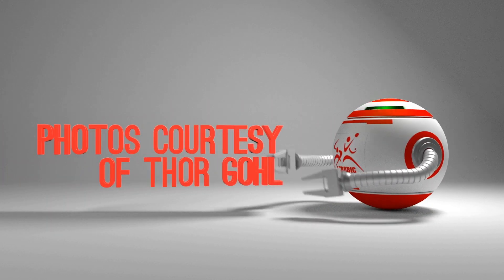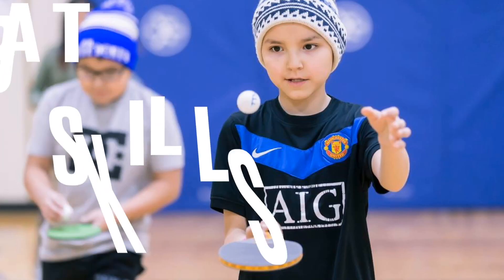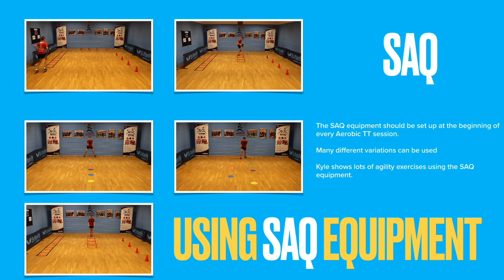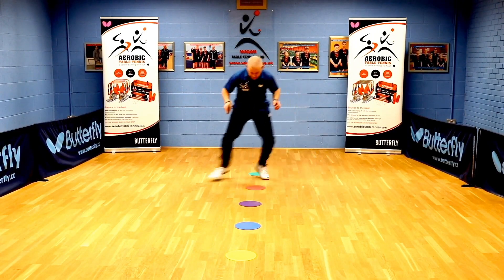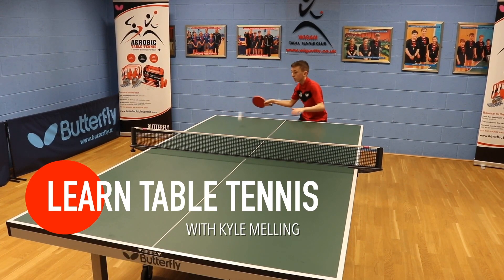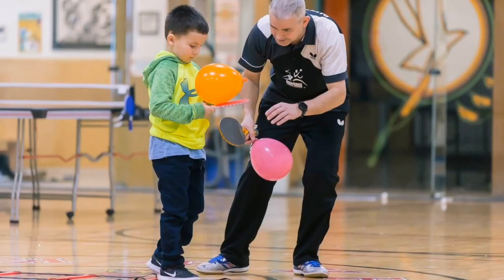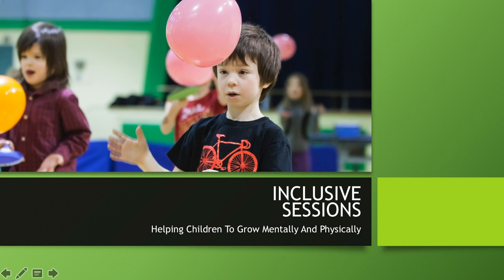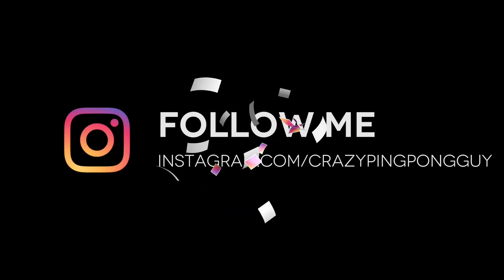JOIN THE AEROBIC TABLE TENNIS PROGRAMME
We are looking for clubs, schools and associations around the world, to join our amazing table tennis fitness programme. Aerobic TT will help you increase your club members and also helps to increase female participation.